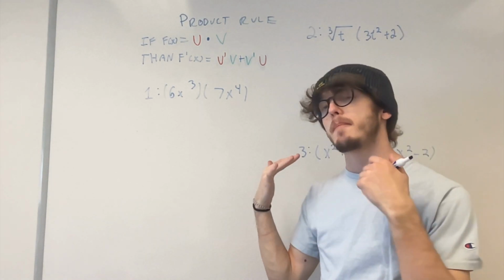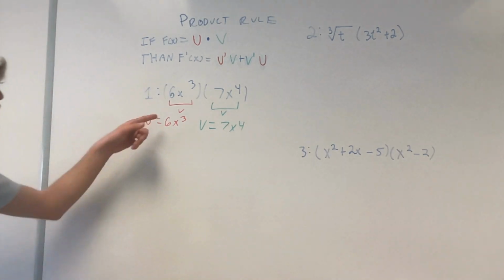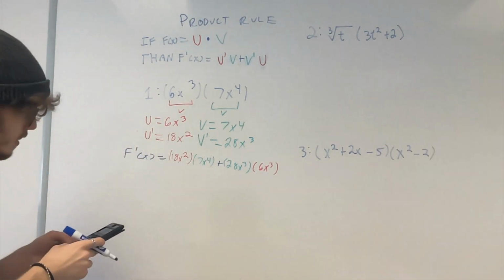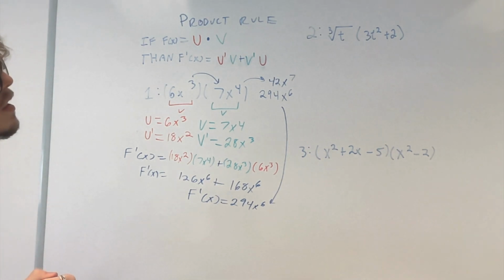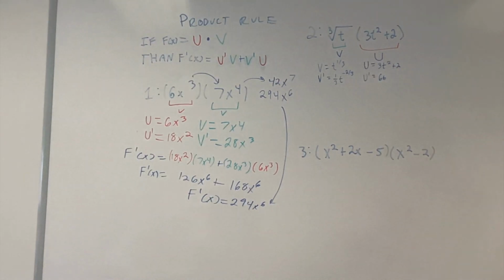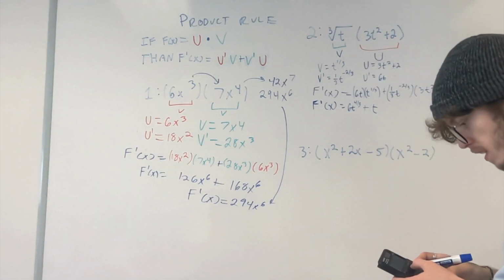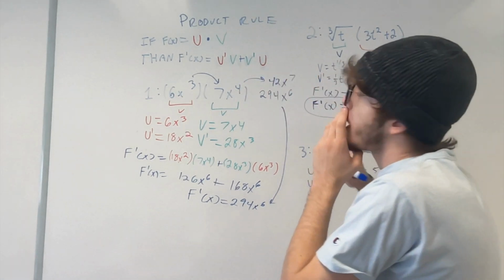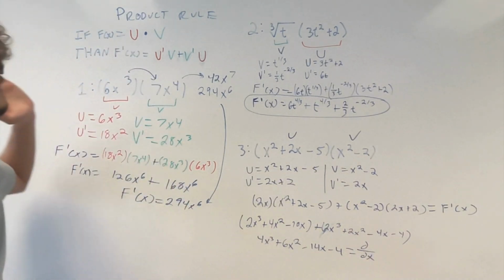The Product Rule | Lecture 1.6 | Calculus Made Easy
In this video, we look at the product rule, a calculus rule which helps us take the derivative for two multiplied terms! :D